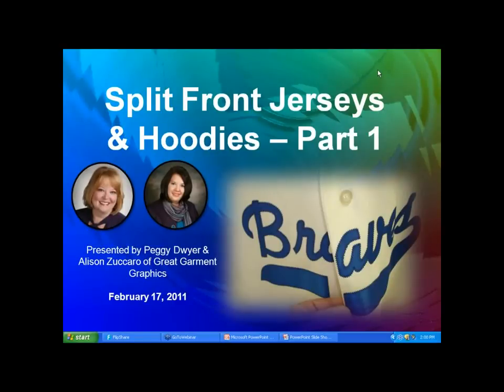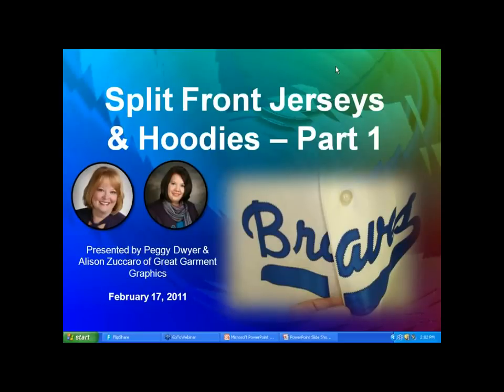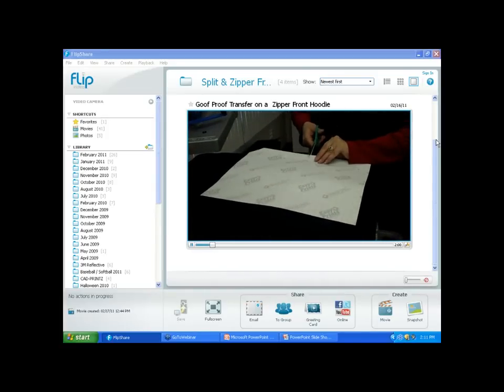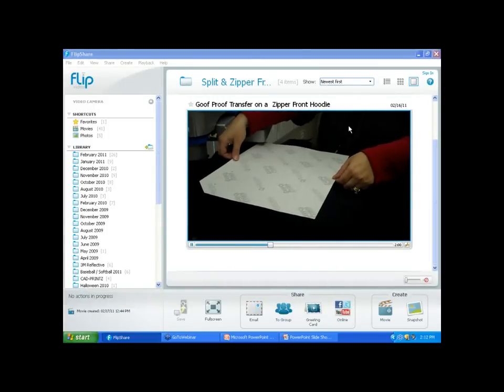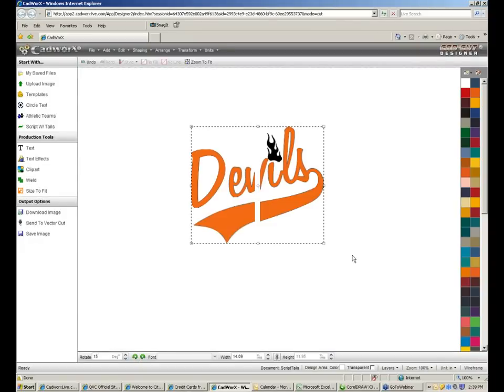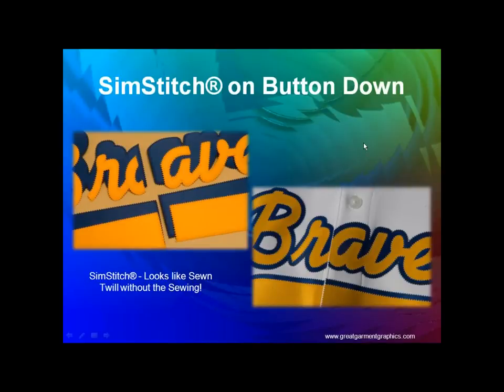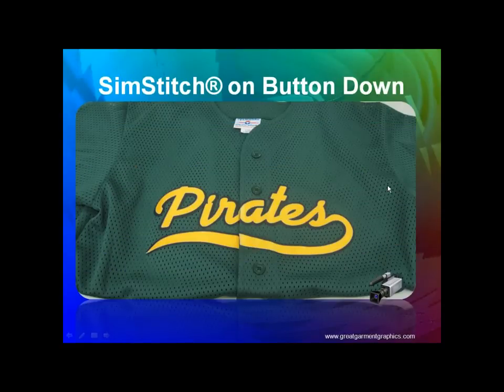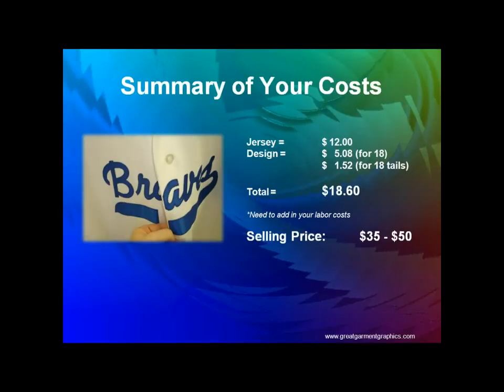Feb. 17 Webinar - Split front jerseys, hoodies Part 1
Decorating split front jerseys, hoodies with non-sewn logos. For more information or to view upcoming webinars, please visit us